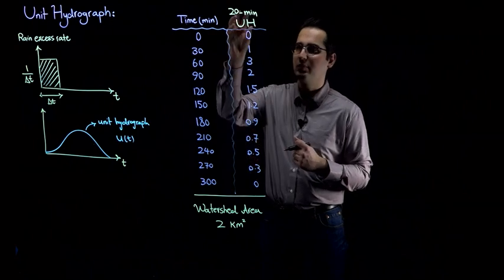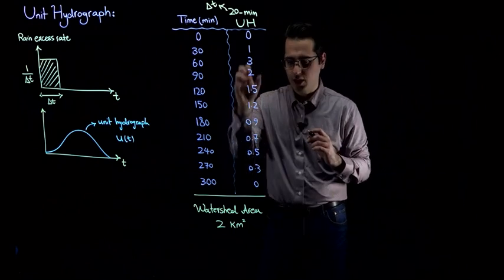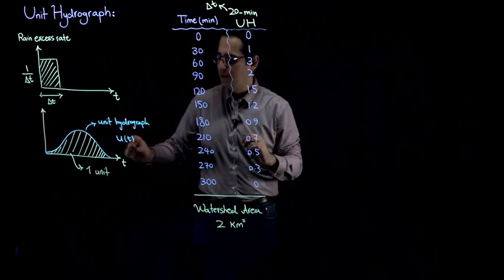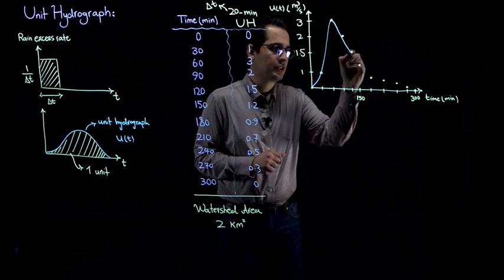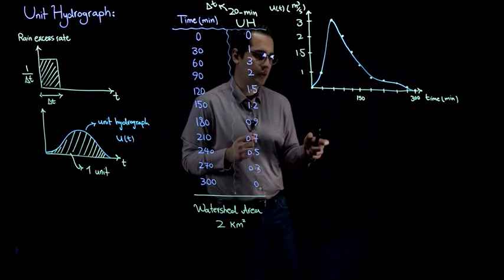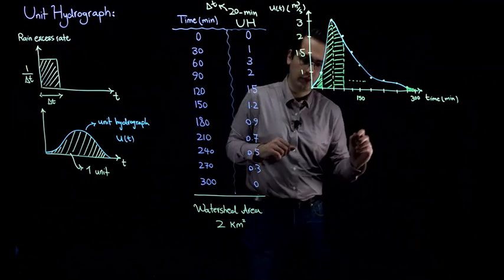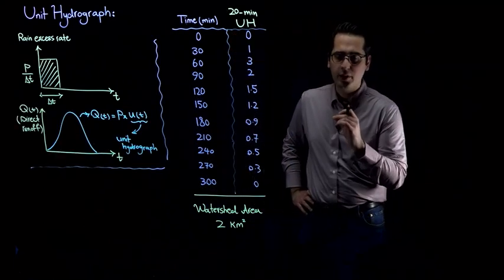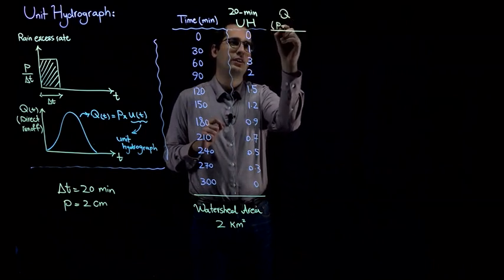Unit Hydrograph Theory - Part 2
Welcome to our comprehensive two-part video series where we delve into the fascinating world of Unit Hydrograph Theory for hydrologic modeling and watershed modeling purposes. Unit Hydrographs are powerful tools used to simulate the hydrological response of a watershed to rainfall events. In Part 1, we lay the foundation by explaining the theory and principles behind Unit Hydrographs, and in Part 2, we demonstrate practical applications and how to create and use Unit Hydrographs in your modeling projects. Whether you're a beginner or an experienced modeler, join us on this journey to unlock the potential of Unit Hydrographs in understanding and managing water flow in watersheds